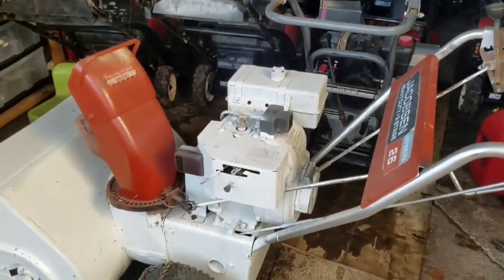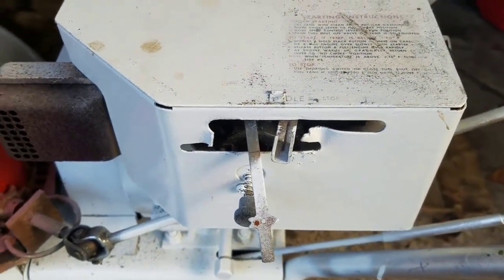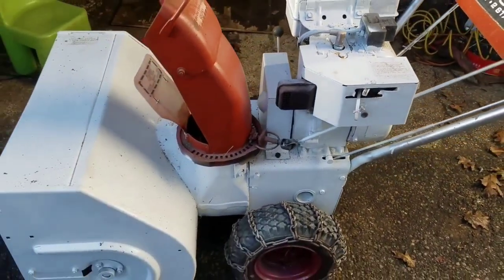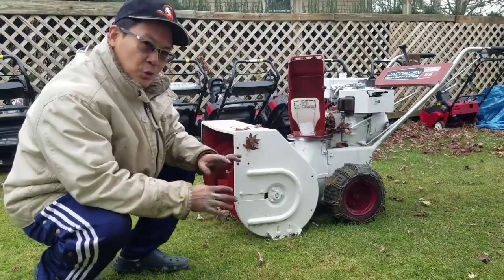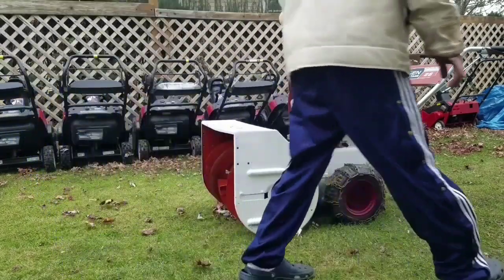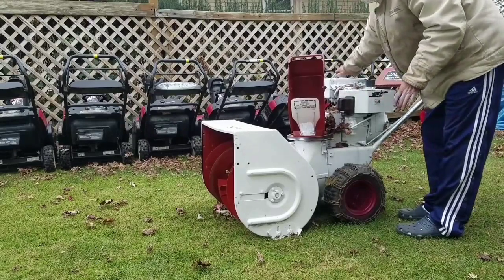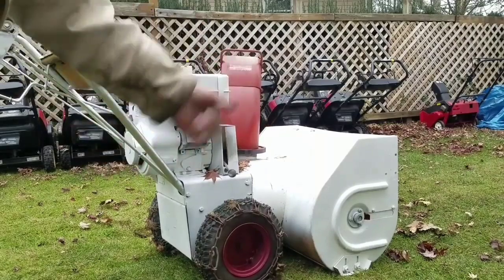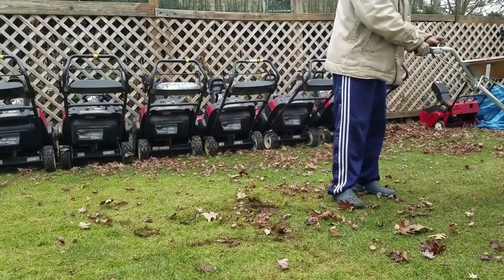HOW TO COLD START VINTAGE JACOBSEN IMPERIAL 26 TECUMSEH PUSH TO PRIME CARBURETOR CHOKE PLUNGER PLATE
This 1972 Jacobsen Imperial 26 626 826 vintage restored snowblower snowthrower has a unique style cold start choke carburetor.  It has no primer bulb, but does have a plunger choke plate that seals the throat of the carburetor intake and sucks gas to the throat area when the plate fully chokes the opening and you pull the cord at the same time to prime.  It's designed for starts below 10 degrees.

If you'd like your product or SWAG (hats, tshirts,hoodies, jackets etc) to be featured, reviewed, or have me wear your company apparel in one of my videos, feel free to send it to me.  I'll give you a shout out as well as include your website url in the video description.

If you need swag for your company, contact my friend Lanny Harris at ProLogoWear.com

His prices and service are second to none!  Tell him Henry sent you.